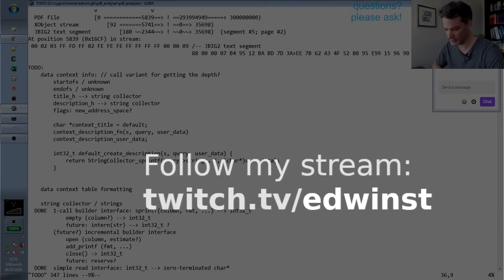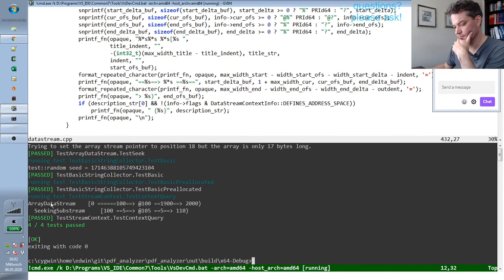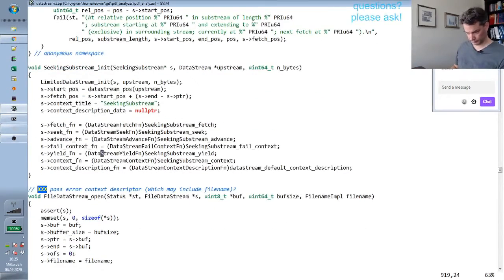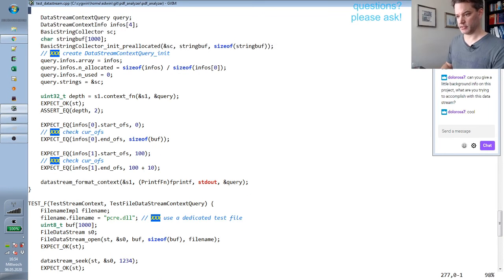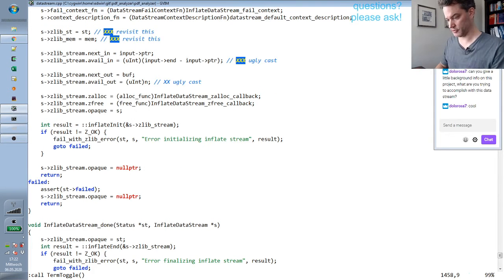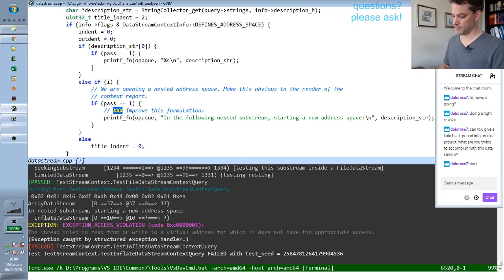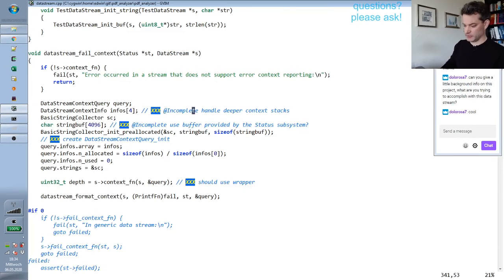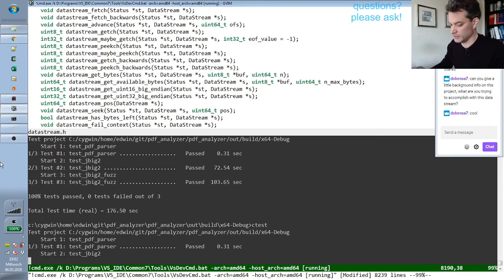Handmade C++: datastream refancyment [Part 5, context reporting]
We implement most of the fancy stream context reporting that we want to have.